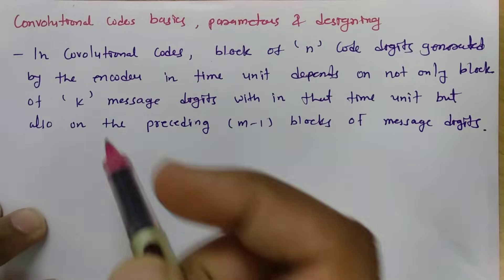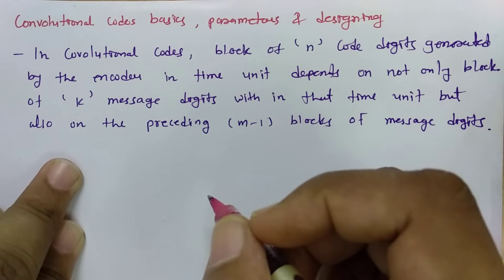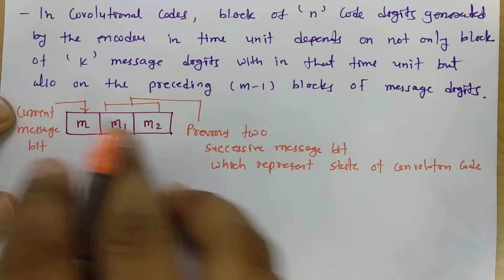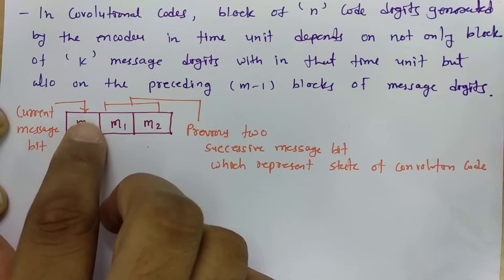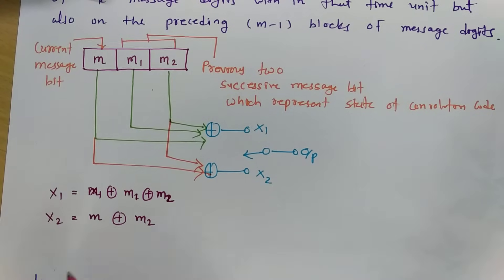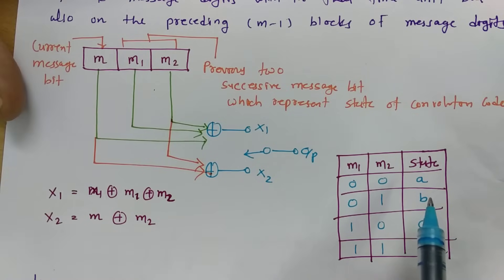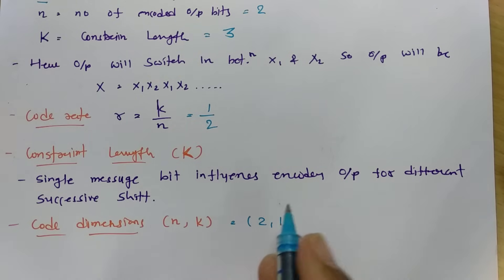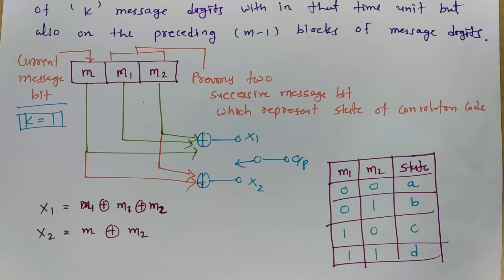Convolutional Codes (Basics, Designing & Parameters) Explained in Digital Communication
Convolutional Codes basics, designing & Parameters is explained by the following outlines:

0. Convolutional Codes
1. Convolutional Codes basics
2. Convolutional Codes designing
3. Convolutional Codes Parameters